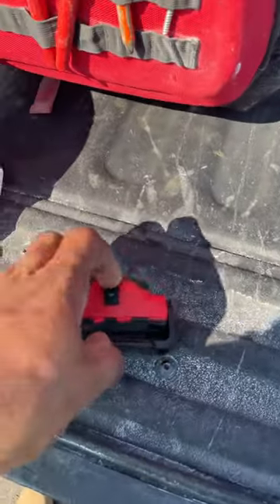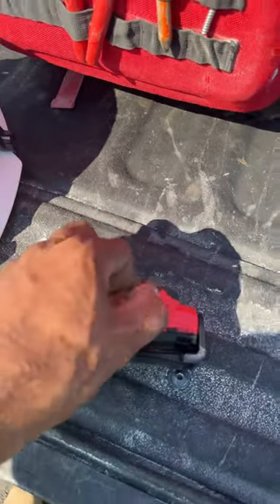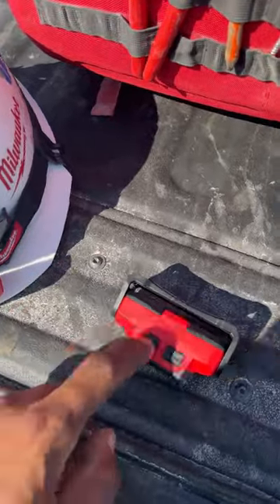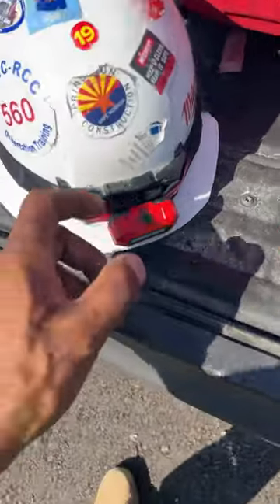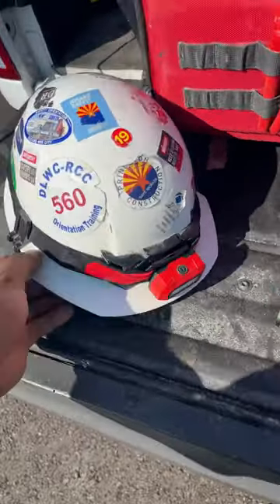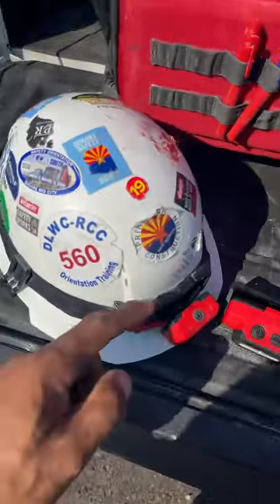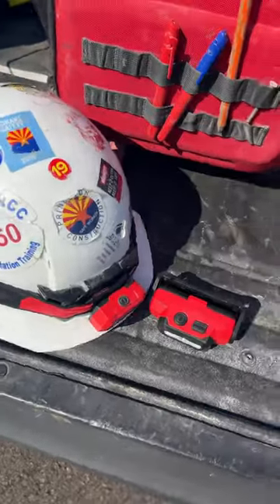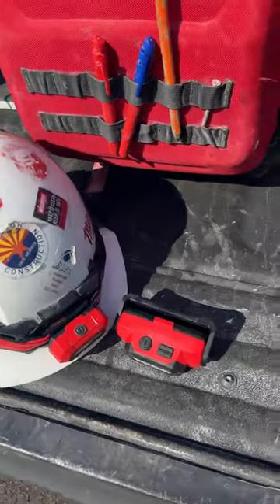This Milwaukee Headlamp is BETTER Than ALL THE REST!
If you find any of my videos helpful to your life, thanks for buying me a cup of Coffee 😁

Milwaukee 2116-21 USB Rechargeable BEACON Hard Hat Light